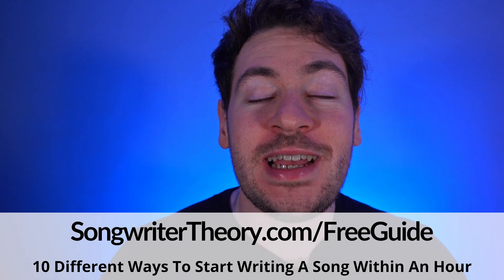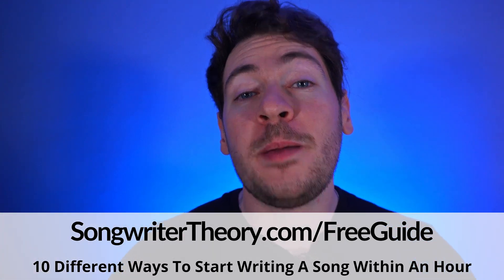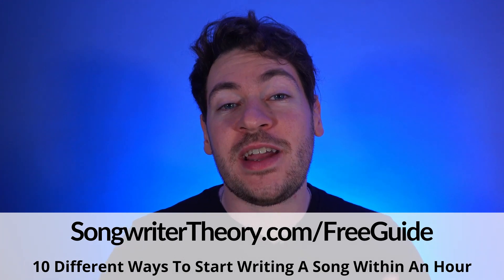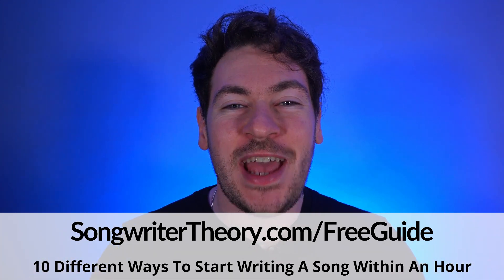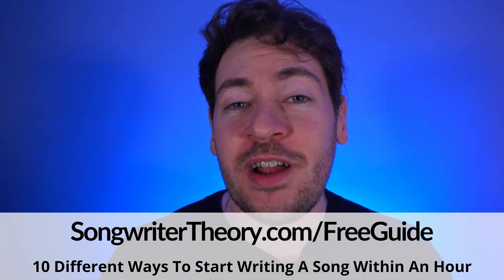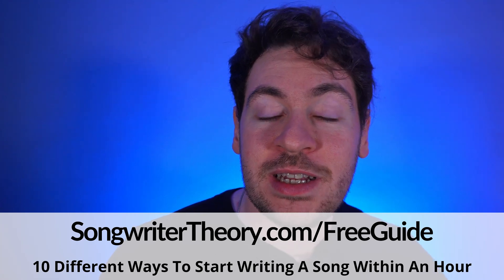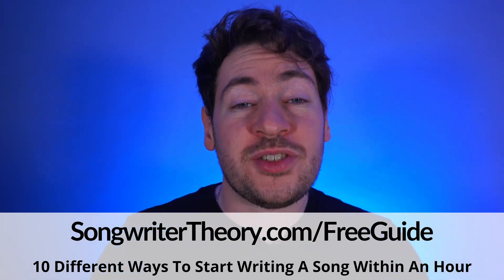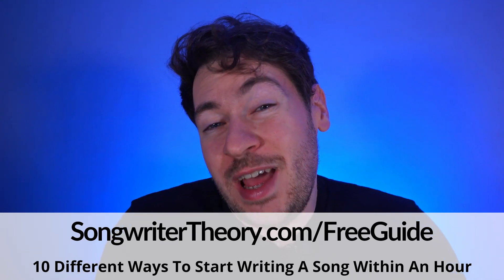What is the Job of a 1ST VERSE? A First Verse Writing Checklist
►► Download the 10 Ways To Start Writing A Song Guide